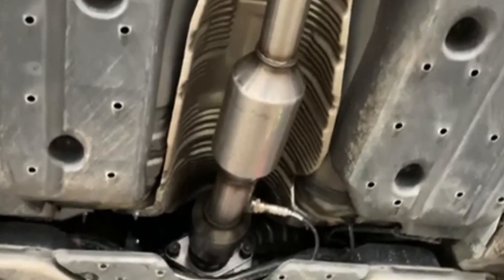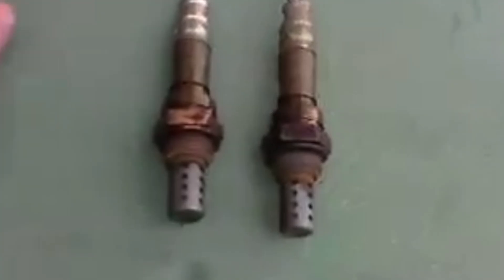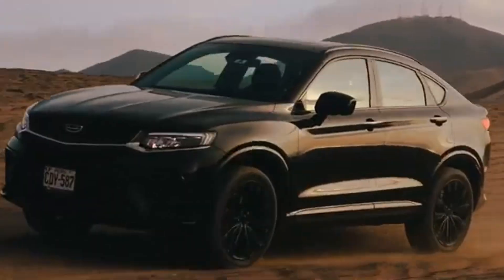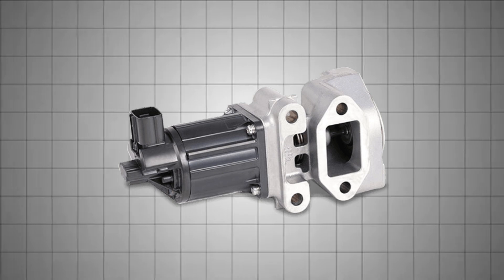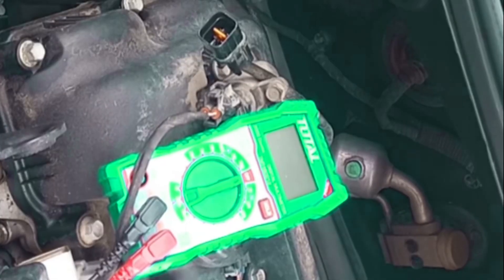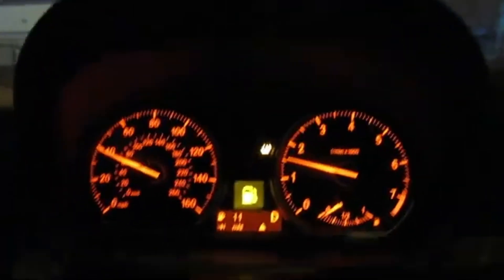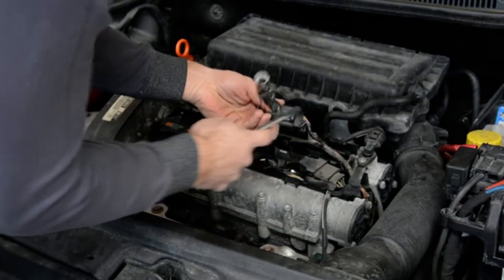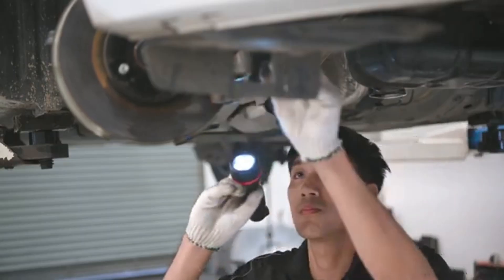Bad O2 Sensor Symptoms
In this video, I’ll break down the most common symptoms of a bad O2 sensor—how it affects fuel economy, emissions, engine performance, and your catalytic converter. I’ll also show you how to confirm how to tell if it is the O2 sensor using a scan tool or multimeter. Here are the most common symptoms of a bad O2 sensor.

These are reliable OBD2 scanners I recommend for diagnosing check engine lights and reading trouble codes accurately. Good for both beginners and DIY car enthusiasts.

ANCEL AD310 (Classic one)
Innova 5610 (Professional Diagnostic Tool)
Innova 5310
Bluedriver Bluetooth Scanner Pro
Launch CR529 (Cheap and Nice)

Smart Jump Starter
Tire Pressure Gauge
Tire Inflator (AstroAI)
Mechanic tool set (46 Pieces)
Battery Tester (AstroAI)

Black smoke from the exhaust
Rotten Egg Smell
Catalytic Converter Failure
Hesitation and Surging
Rough Idling
Misfires or stalling